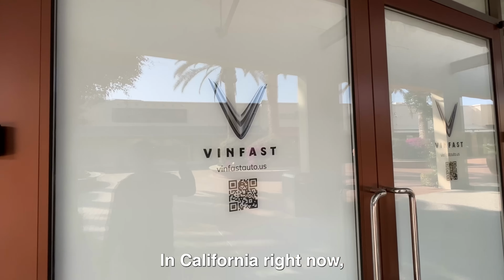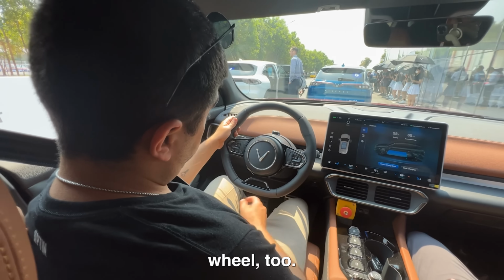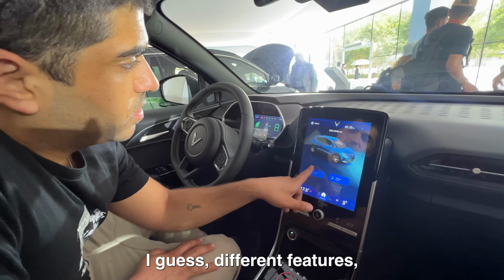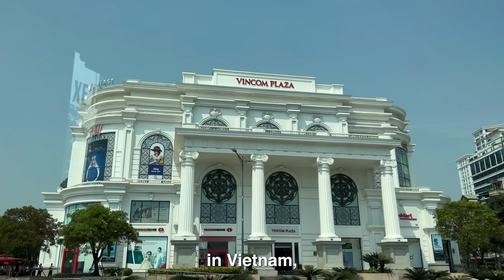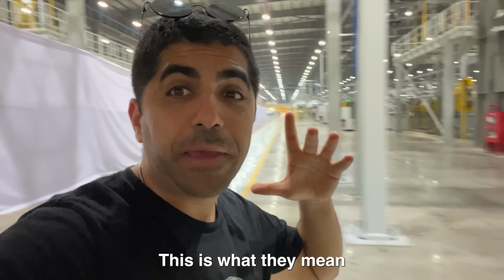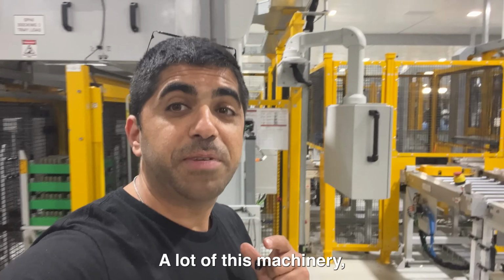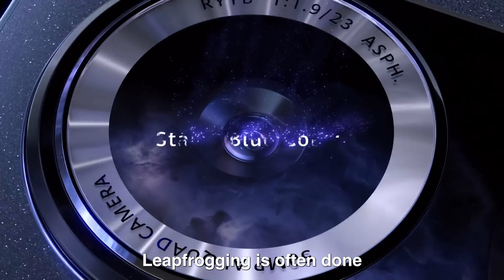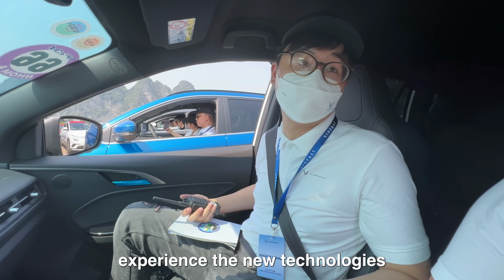Is this the next Tesla?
VinFast has massive plans for the US market, with President Biden tweeting about their upcoming North Carolina factory.  But can a brand new EV car company from Vietnam really make it in America?

Up Your Knowledge!

Watch some more of my videos!